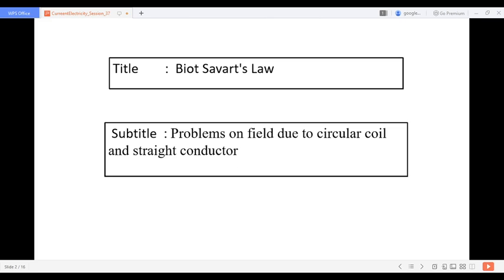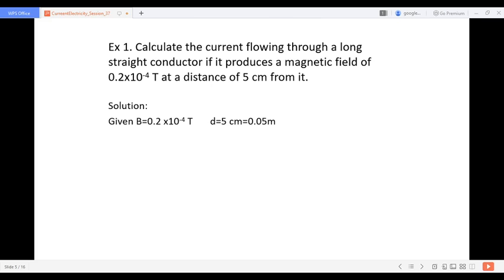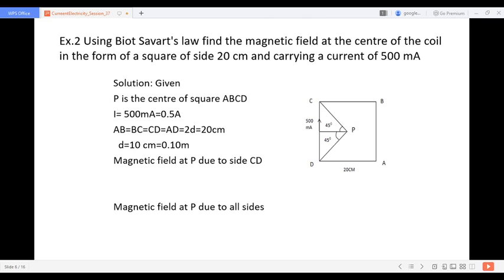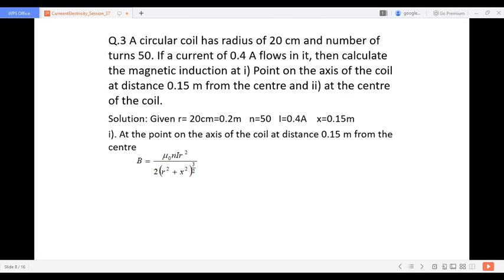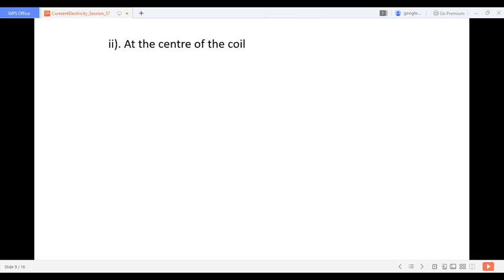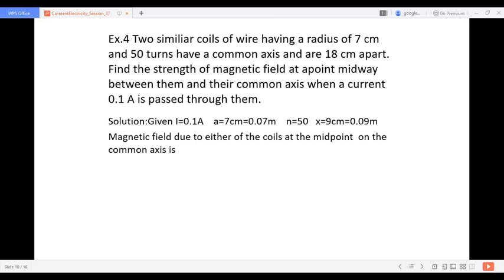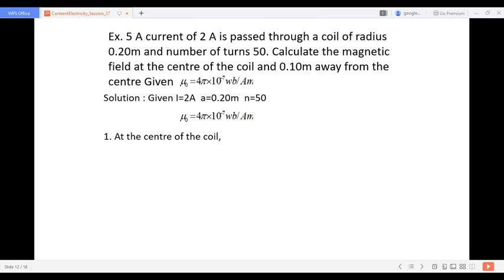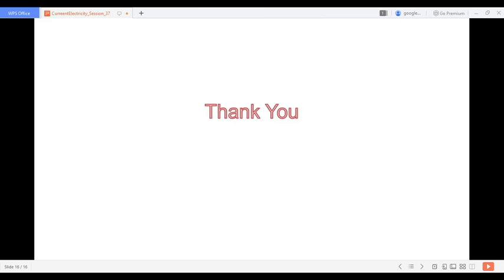Current Electricity session 37